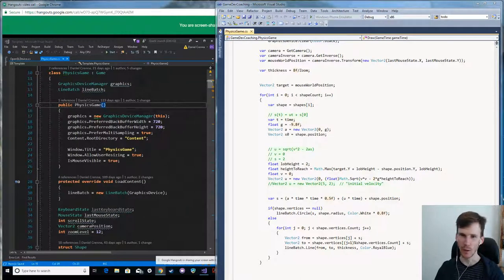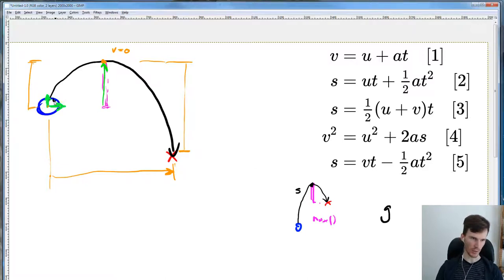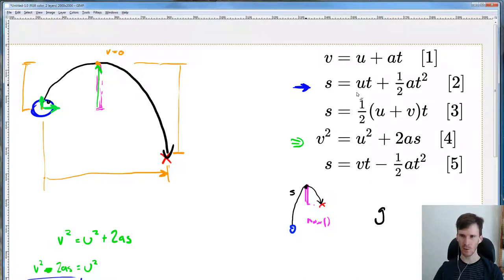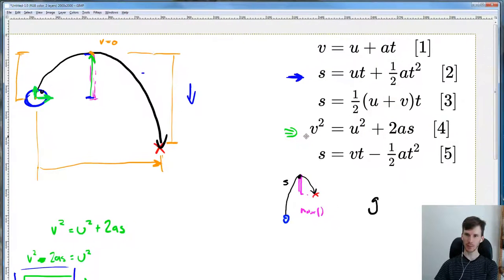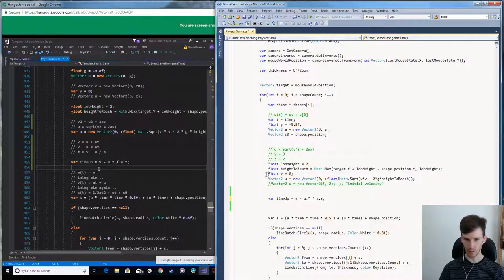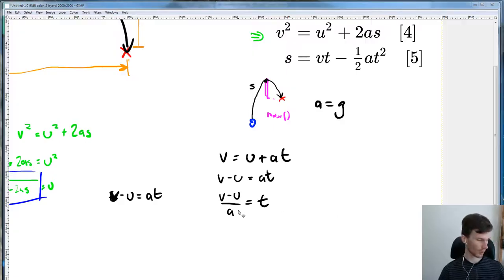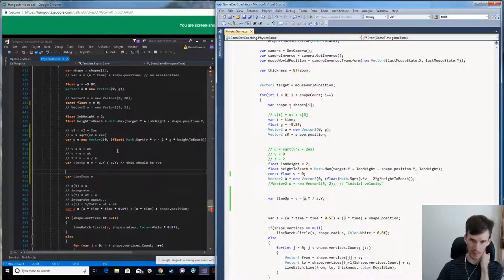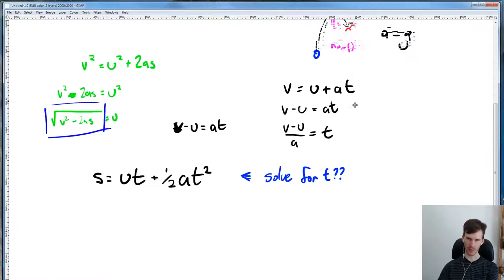GameDev Coaching 42 - Hitting a Target (Part 2)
In this episode we continue our use the equations of motion to hit a target in two dimentions.